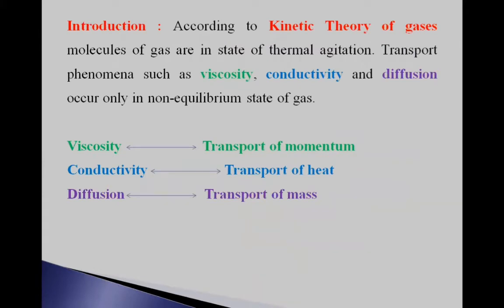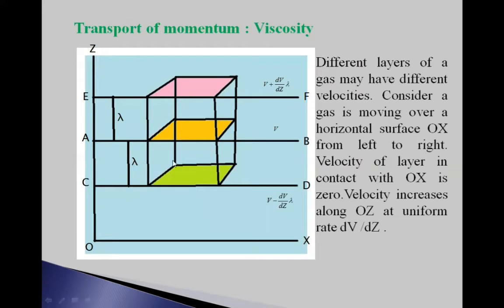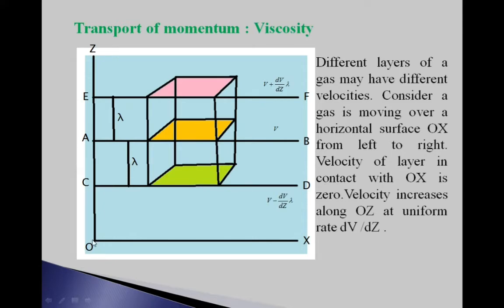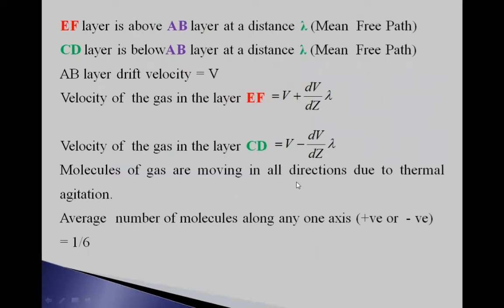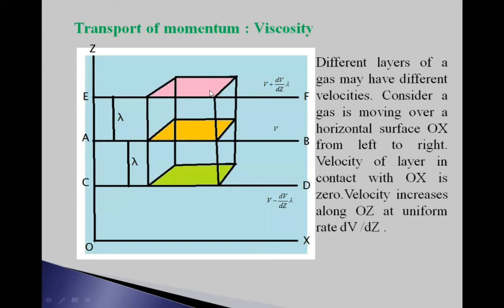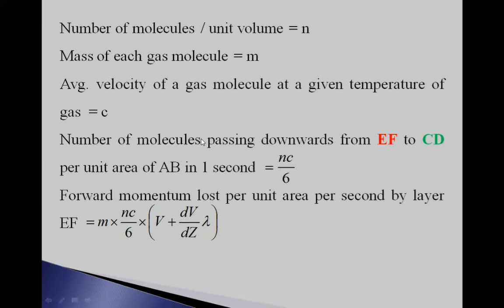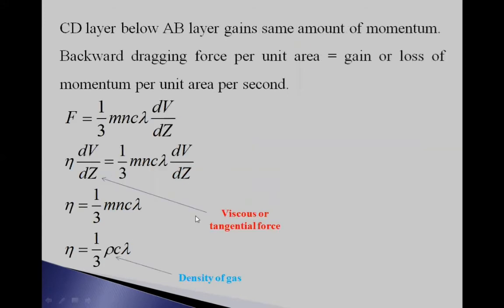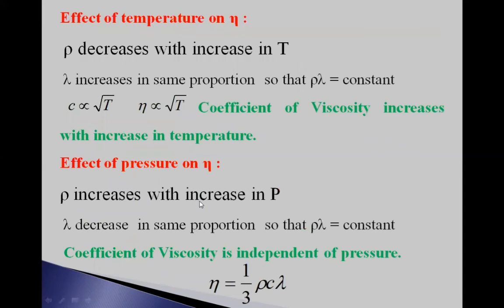Transport Phenomena:Viscosity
Here transport phenomena,viscosity has been discussed.